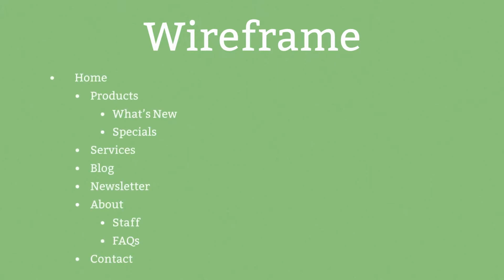joomla 3.2 video tutorials for beginners, joomla 3.2 video tutorials step by step,